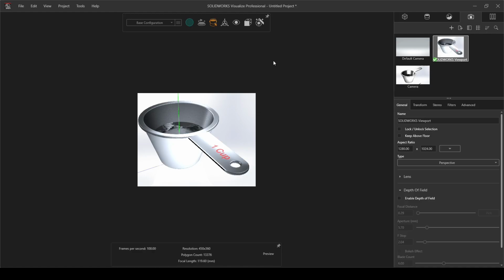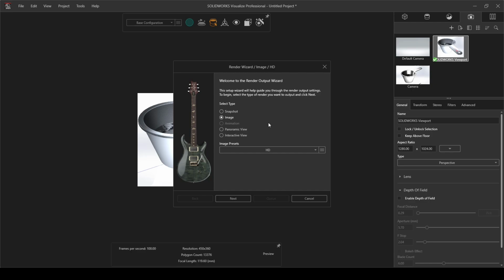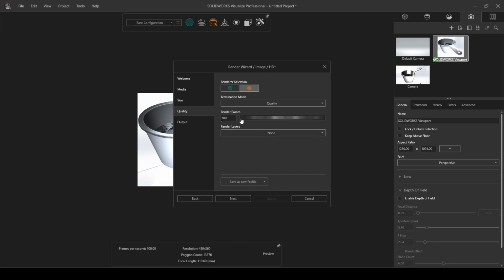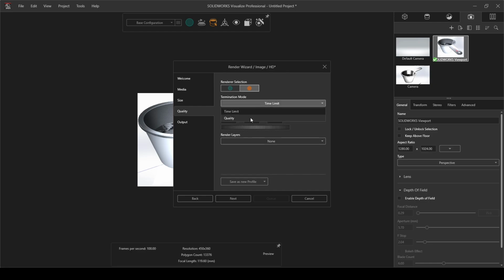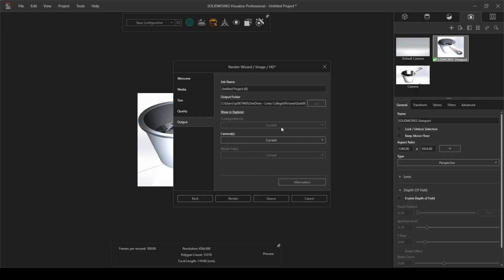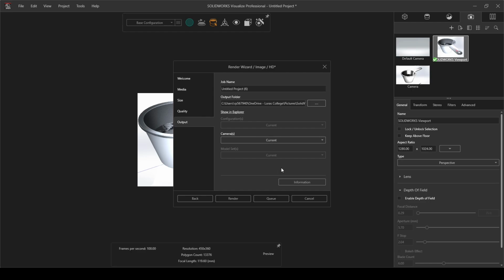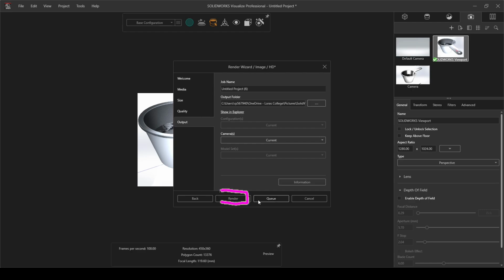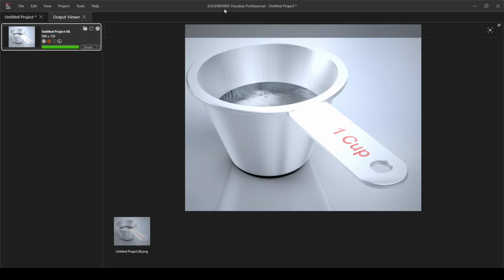Running the SolidWorks Visualize Render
A quick video showing how to run SolidWorks render (formatting in other videos).